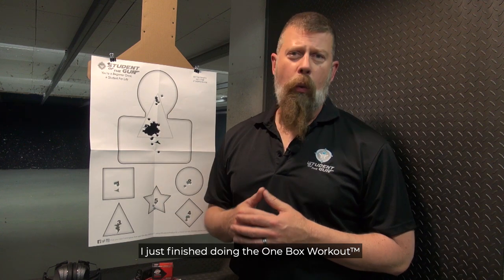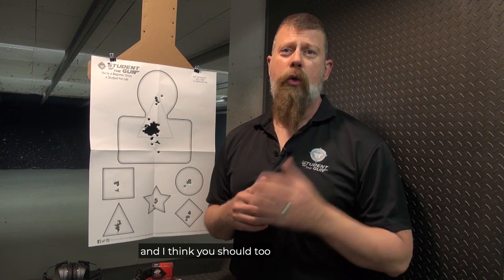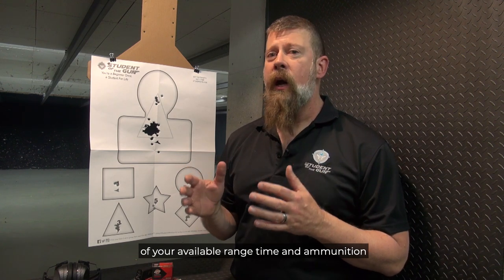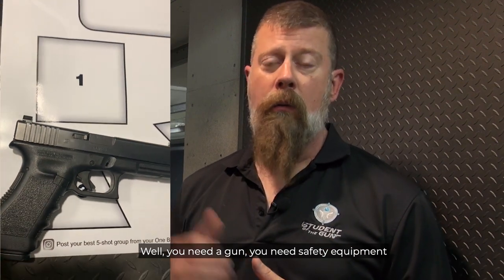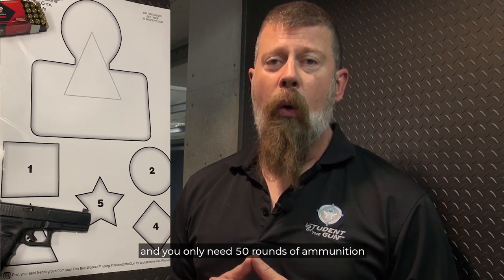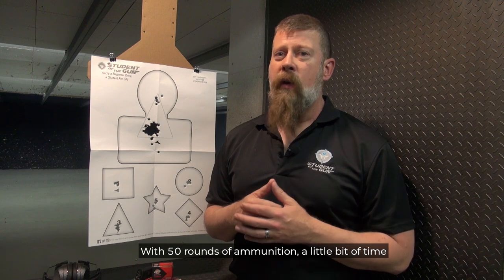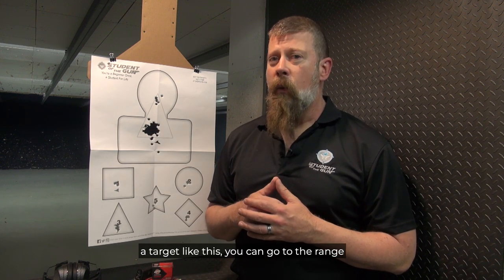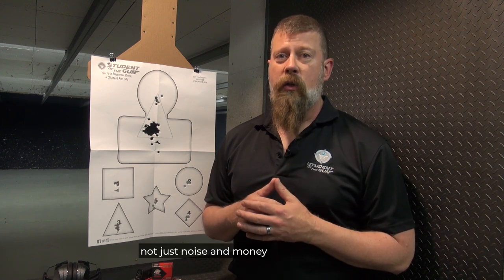The One Box Workout™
Are you getting the most out of your available range time and ammo?

Check out the One Box Workout™ at oneboxworkout.com, give it a try at the range, and leave us your feedback in the comments.